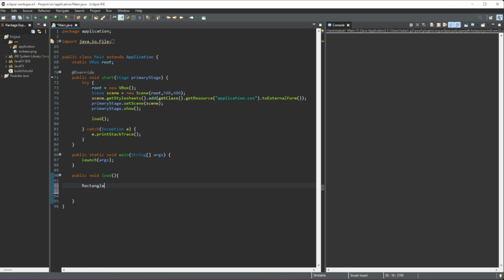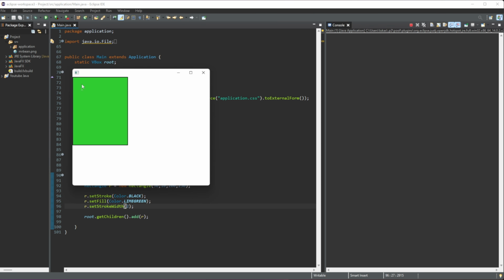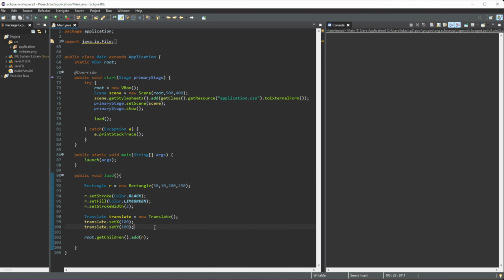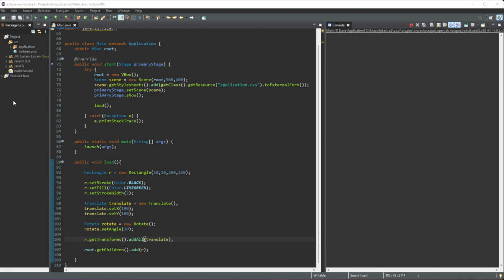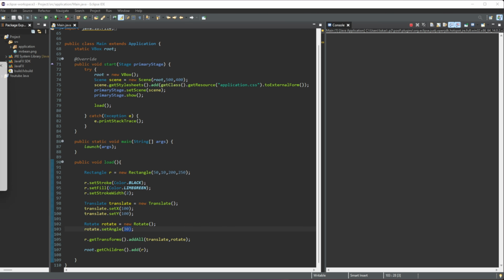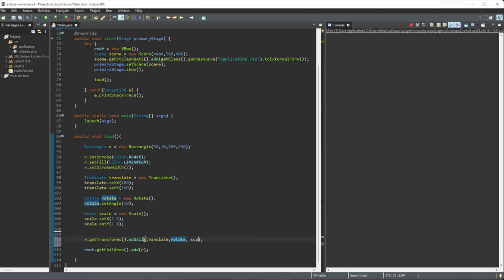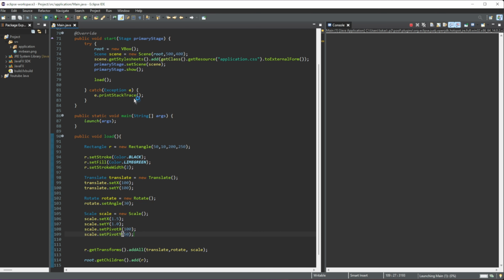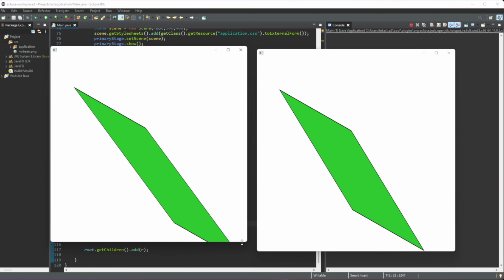JavaFX Tutorial 20 - Transformation